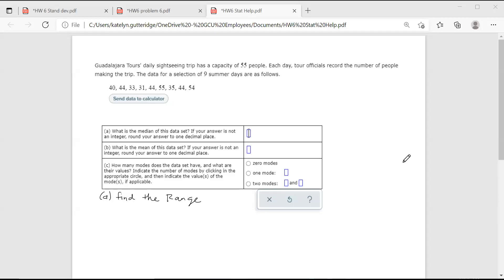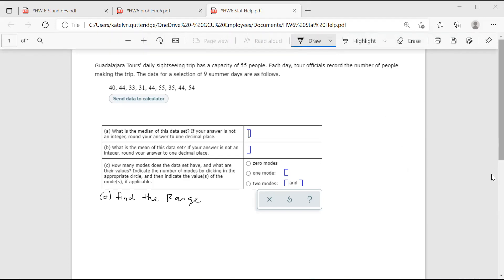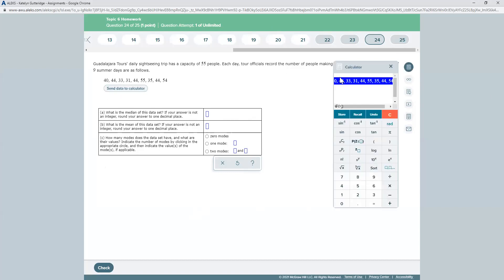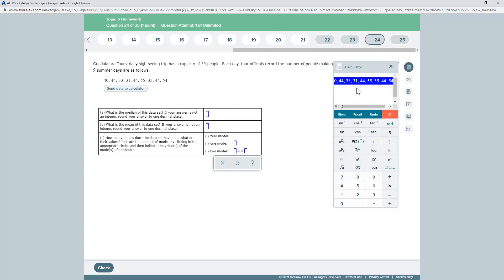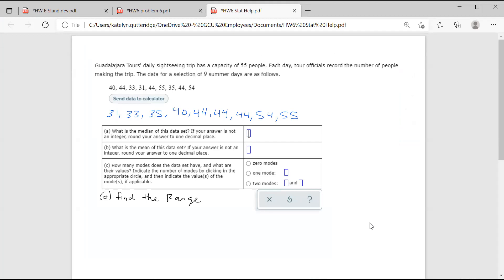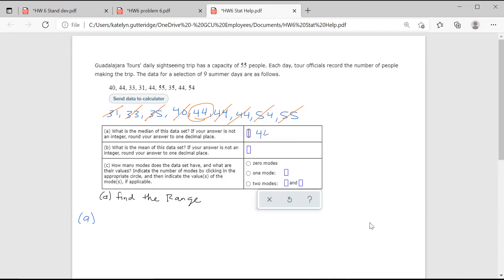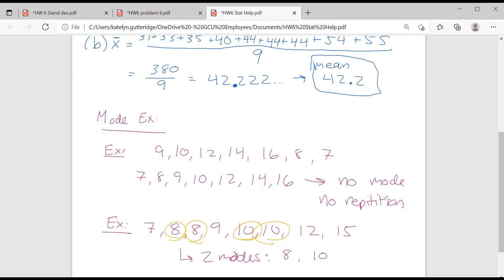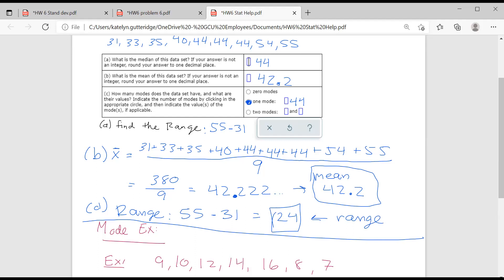MAT-144 Topic 6 HW: Mean, Median, Mode, Range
This video will go over an example on calculating the mean, median, mode, and range for a set of data.